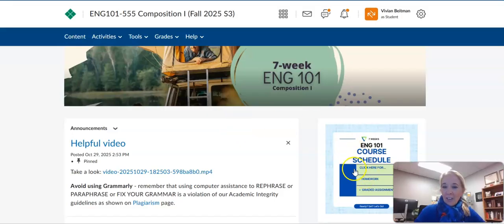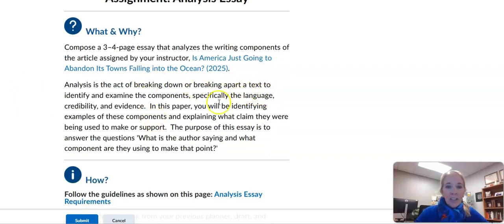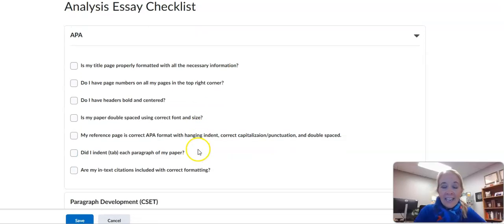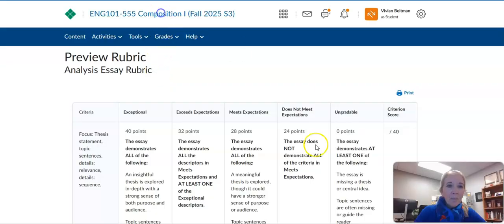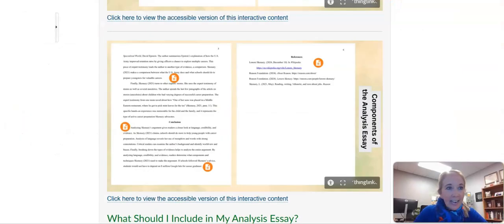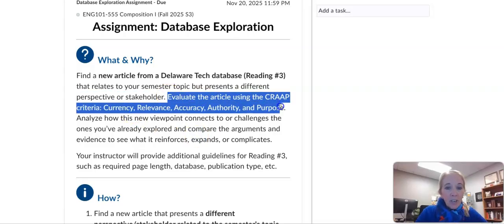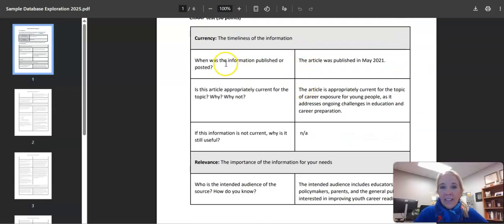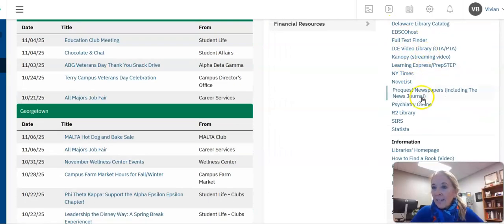ENG 101 Week 5 Fall 2025